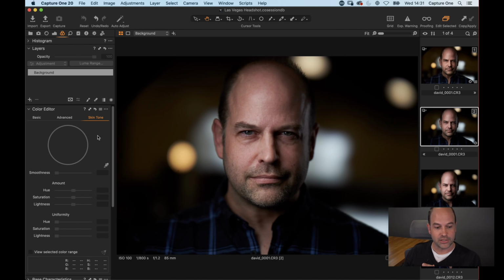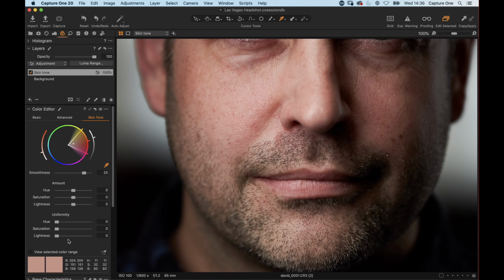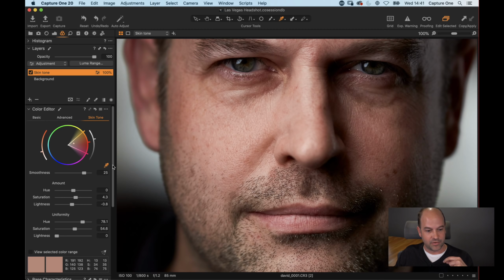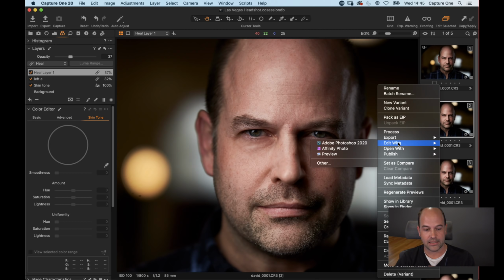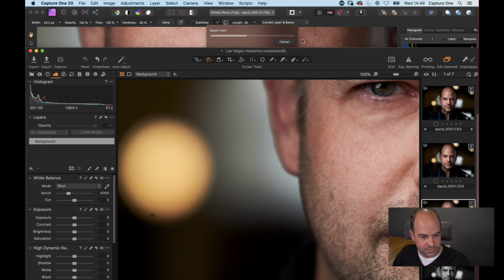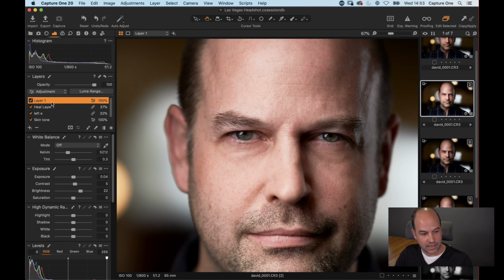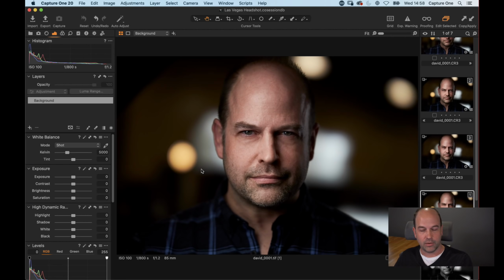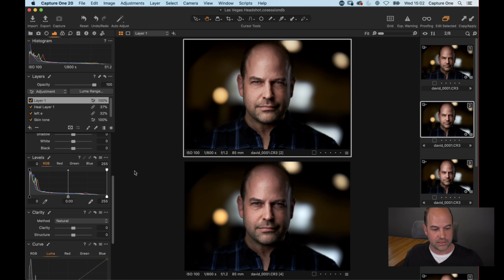Capture One 20 | Quick Live: Focus on Skin Tone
Our sixth quick live session focuses on editing skin tones.  Originally broadcast just on Facebook.